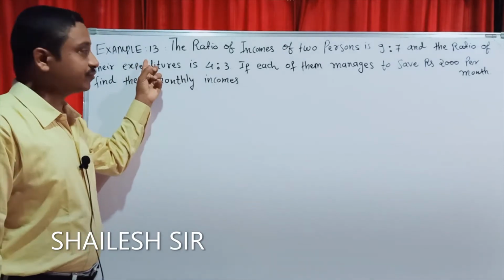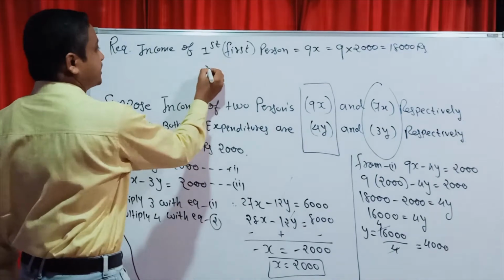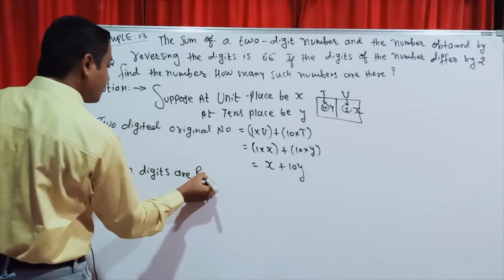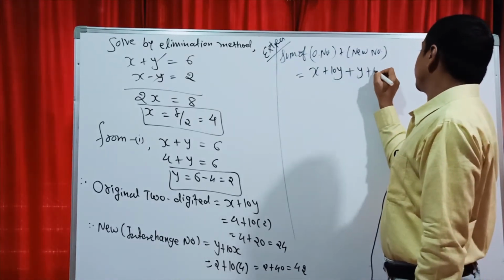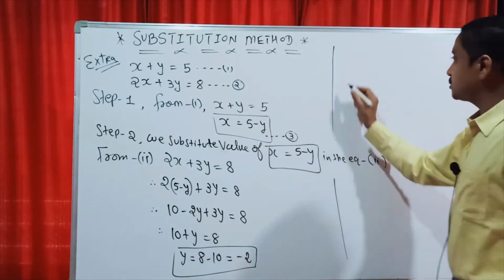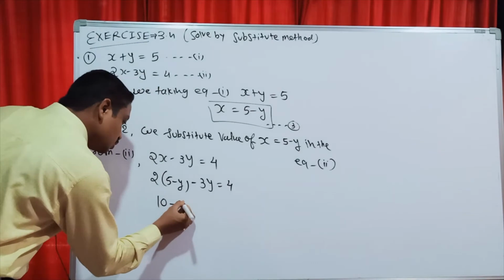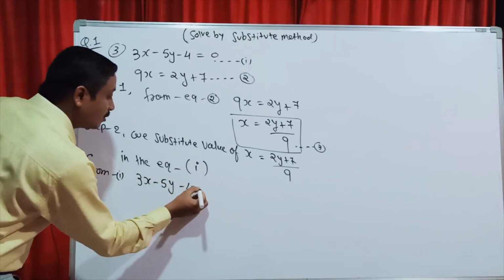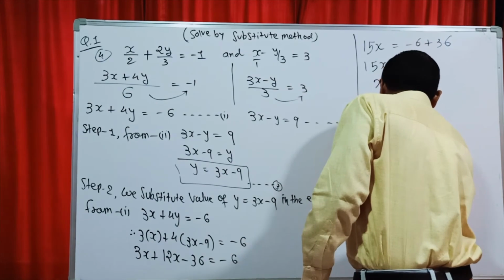EM 10 CHAPTER 3 PART 3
PART- 3
TOPIC -EXPLANATION OF EXAMPLE  ( Q.11  - Q. 13 ) AND  EXERCISE 3.4  ( Q,-1  - 1 TO  4)  BY SUBSTITUTION  METHOD . )
-SHAILESH SIR